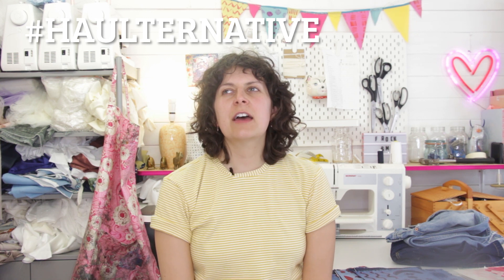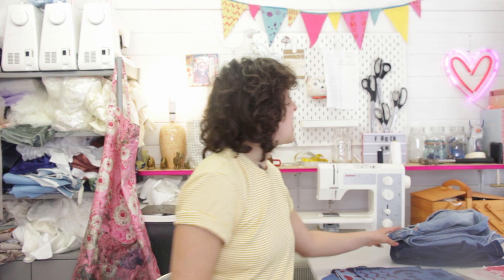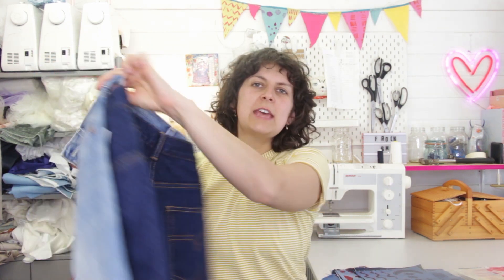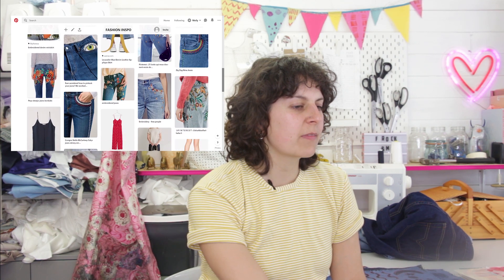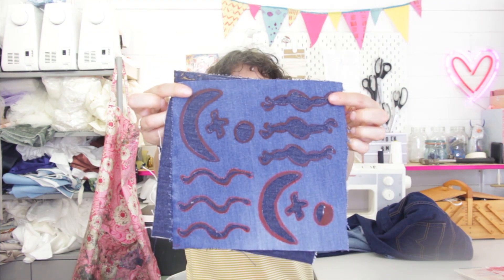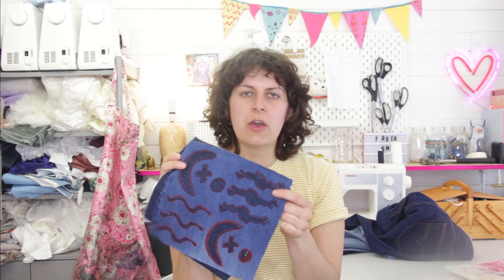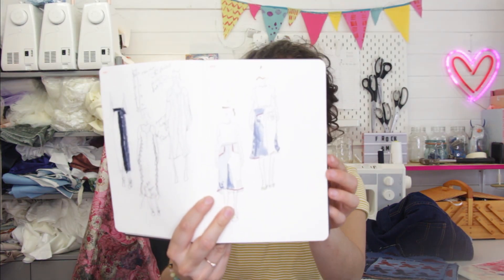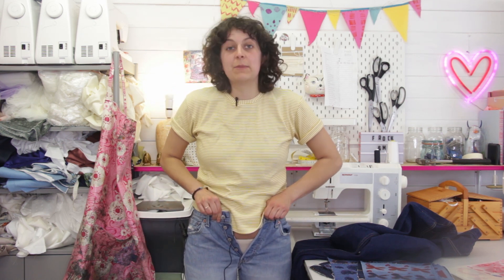HAULTERNATIVE CHALLENGE | 2HAND + DIY | Sewing for Fashionrevolutionweek | PART 1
Hey Everyone

It's fashionrevolutionweek and earthday2019 today... YAY 🌍!!

I've decided to take part in @fash_rev haulternative challenge and I can't wait to show you what I'm working on.

I'm going for the 2hand + DIY challenge and have sourced 2 pairs of jeans from a local charity shop and plan to make a skirt with a little jazzy stencilling!

You can choose from the following 9 categories:

Love story
Broken but beautiful
Fashion fix
2hand
Swap
DIY
Vintage
Hire
Slow

I challenge you guys to find your haulternative and get creative this week!

I'd love to see what you come up with, feel free to pop a link in the comments for us to swoon over.

Have a fab sewing week :)

Viva la fashion revolution!

Mol x

THANK YOU FOR SUPPORTING ME AND EACH OTHER !

**FASHION REVOLUTION INFO**

**EARTH DAY NETWORK**

**ALABAMA CHANIN**